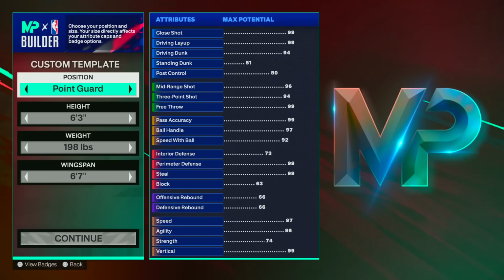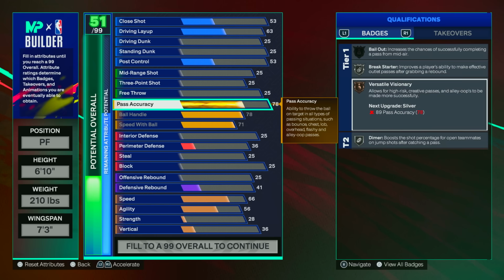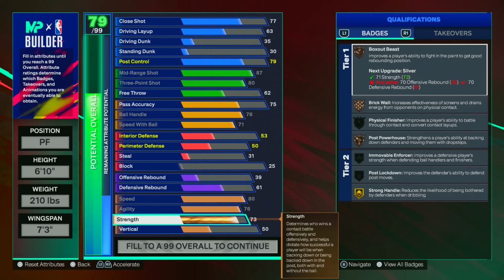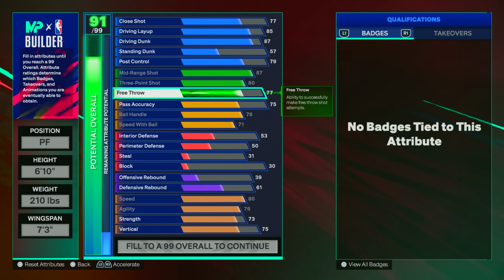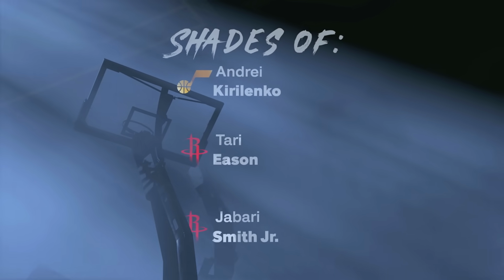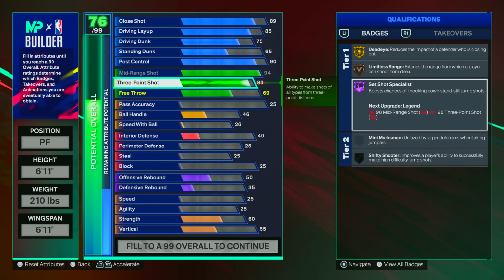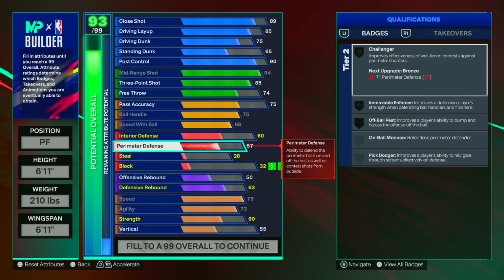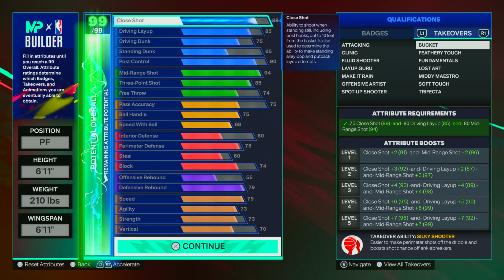KEVIN DURANT "SLIM REAPER' BUILD is UNREAL in NBA 2K25! LEGEND & HOF SHOOTING BADGES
KEVIN DURANT NBA 2K25 PRIME MVP SLIM REAPER BUILD
IMPORTANT 0:00
6'10 & 6'11 LONG WINGSPAN 0:23
6'10 & 6'11 LOWEST WINGSPAN 6:39

 MERCH 🥼:
NO CLOUT REQUIRED

ChaMoma Build:
ChaMoma Dribble Moves:
ChaMoma Jumpshot: